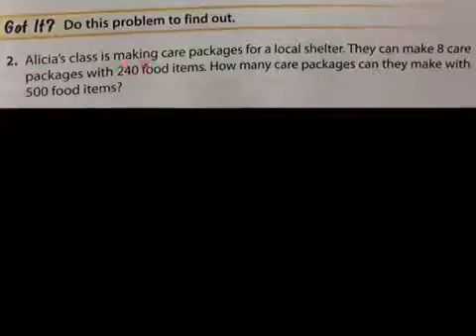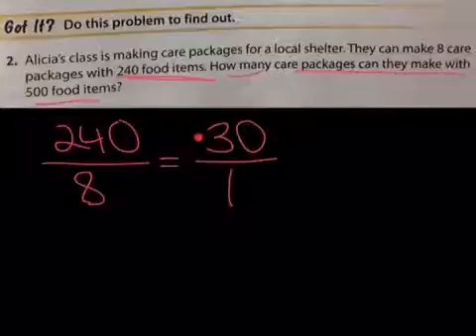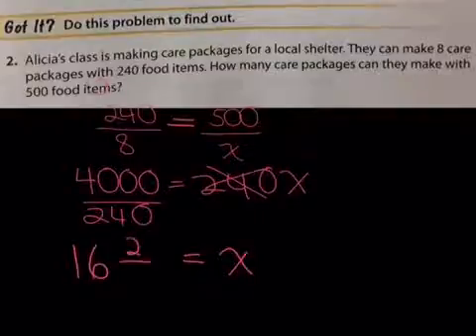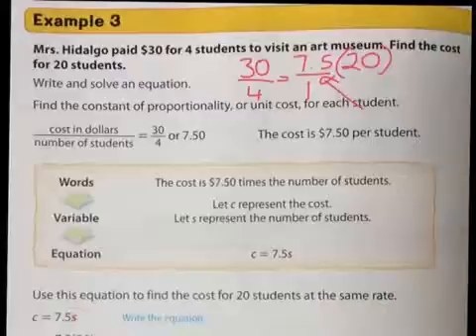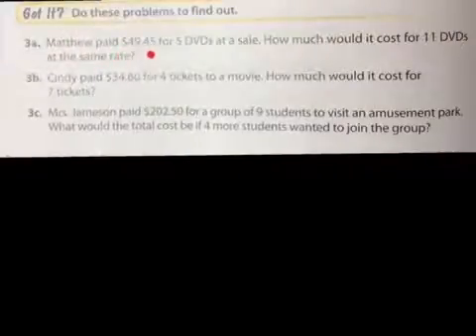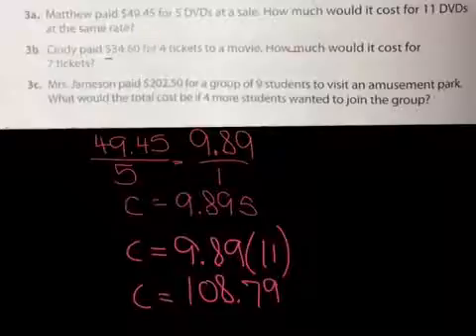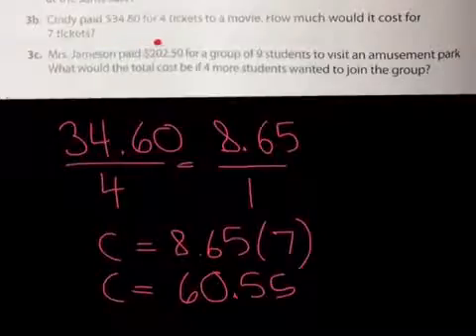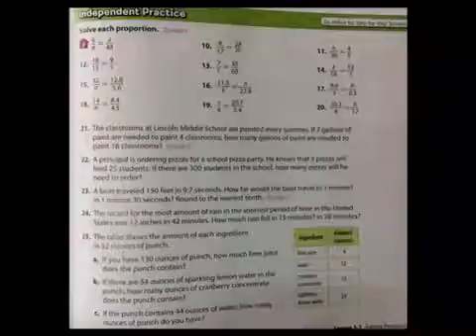Course 2 Accelerated: L.5-7 part 2 of 2